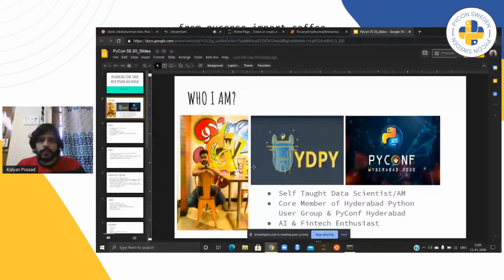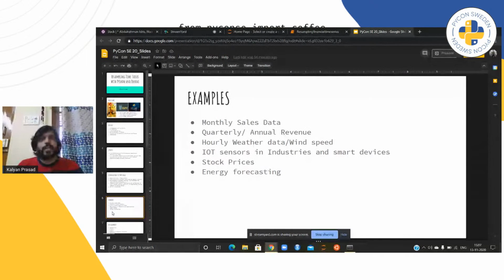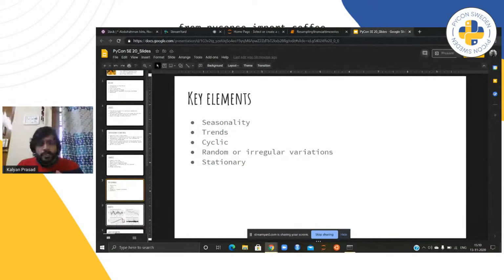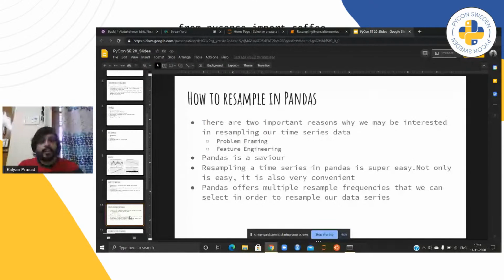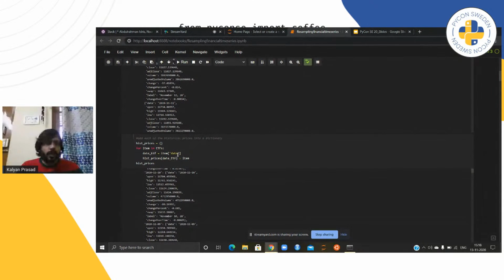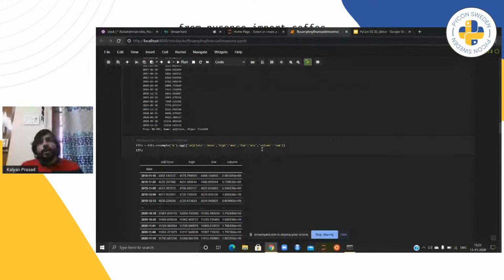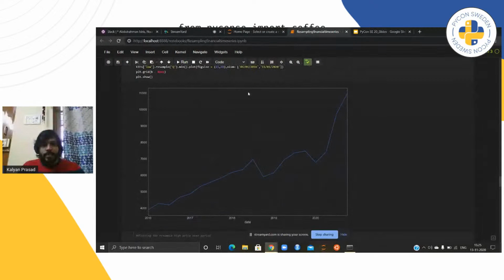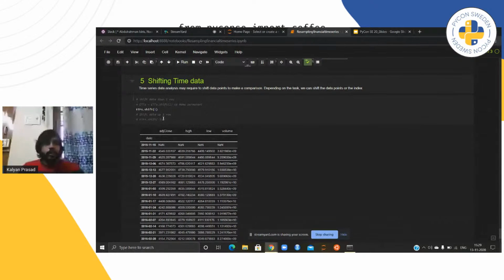Resampling Time Series With Python & Pandas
Abstract: You may have observations at the wrong frequency. Maybe they are too granular or not granular enough. The Pandas library in Python provides the capability to change the frequency of your time series data.

About the speaker: Kalyan Prasad is a Self-taught Data Scientist (Something explored beyond spreadsheets) and holds a master degree in Finance. He has transitioned his career from Non tech to Tech stack. He's accomplished business professional with domain expert and having decade of work experience in multiple roles such as Research Analyst, Senior Research Analyst, Business Analyst, Data Analyst & Data Scientist. My current role includes executing data-driven solutions to increase efficiency, accuracy, and utility of internal data processing. Experienced at creating data regression models, using predictive data modelling, and analysing data mining algorithms to deliver insights and implement action-oriented solutions to complex business problems. He loves discovering data trends, seeing unique correlations, and telling the stories behind the numbers from different domains data in various forms.
Kalyan loves involving in tech community. He's a Core Member/ Meetups Organizer of Hyderabad Python User Group. He's also one of the organizing committee member for PyConf Hyderabad.